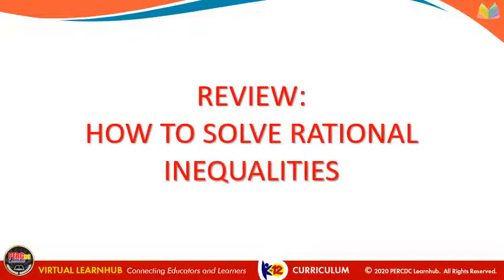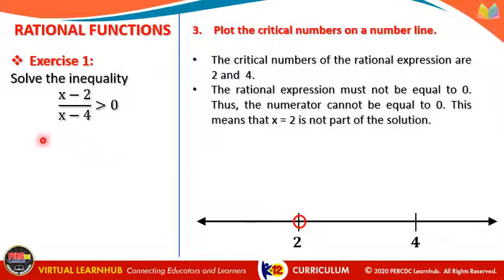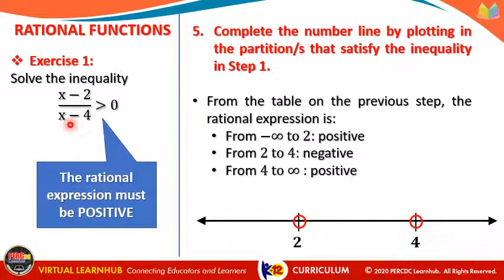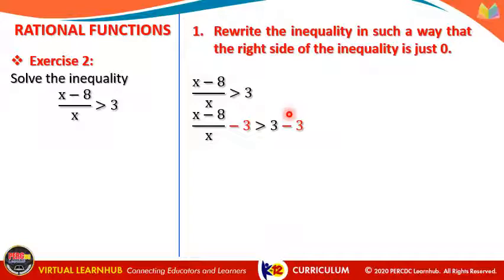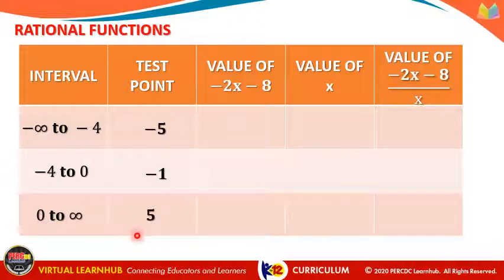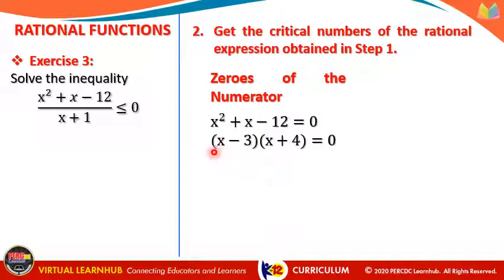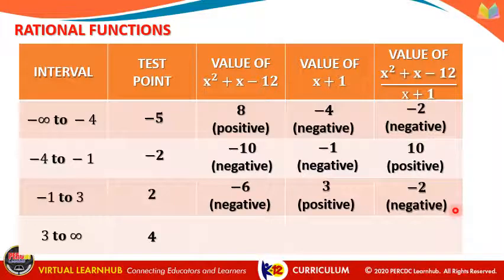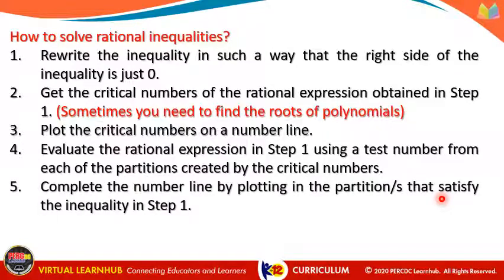Rational Functions - 1.2.3d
MELC
- Solving Rational Equations and Inequalities pt. 4